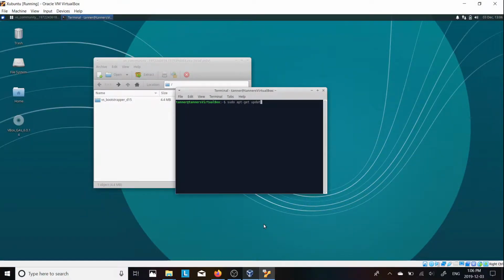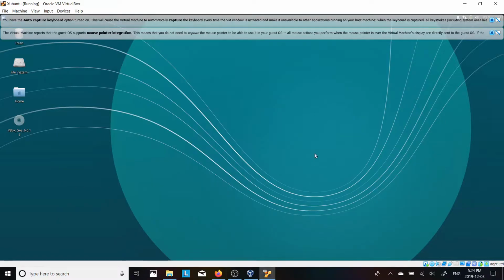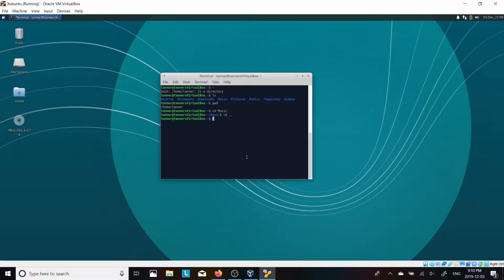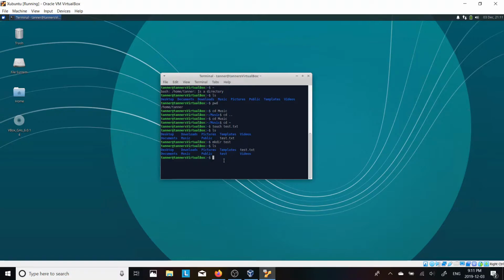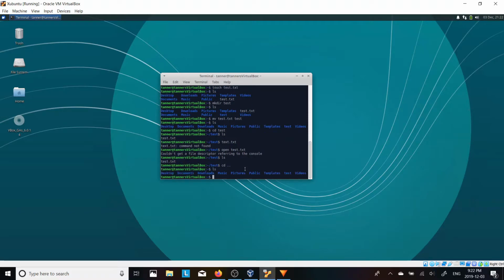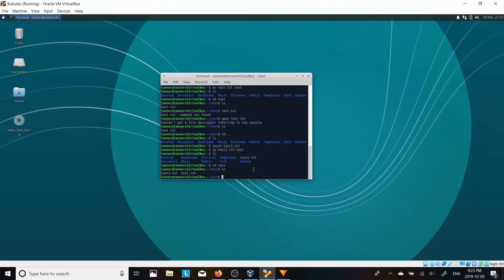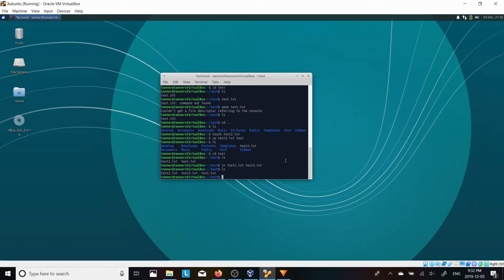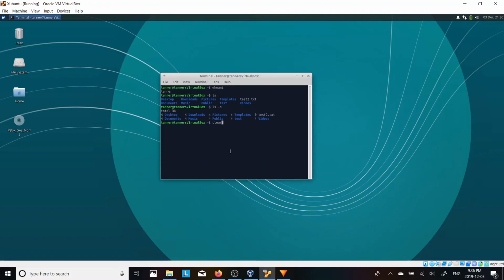Linux Terminal/Command Line Basics, Installing Visual Studio Code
It's time to choose a text editor/IDE and learn to use the command line.